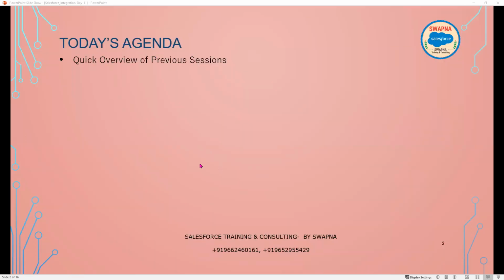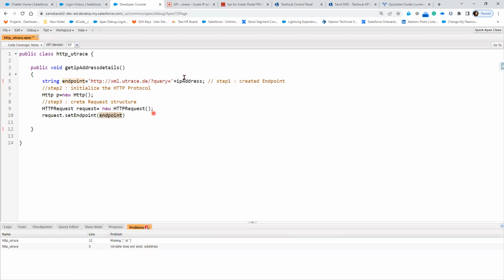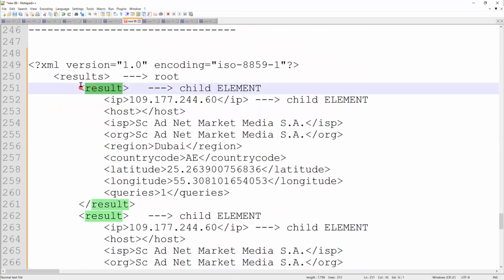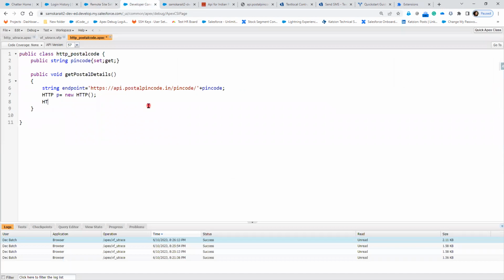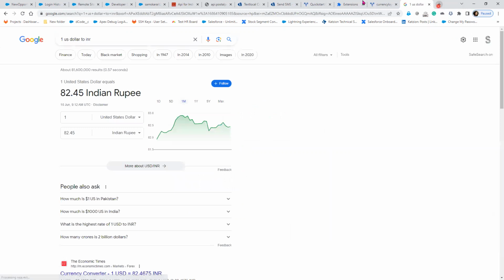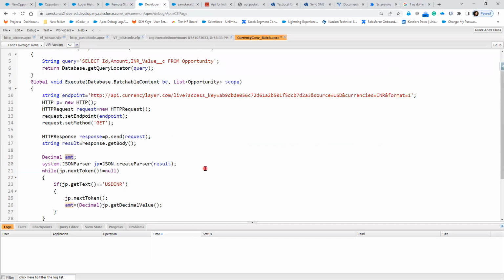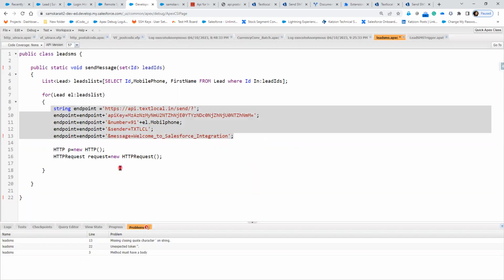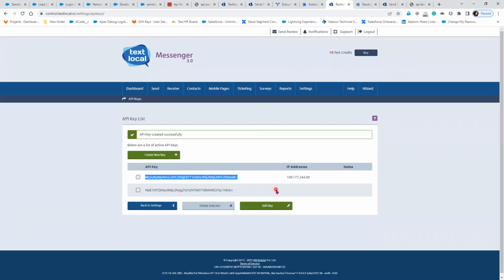10.SalesforceIntegration XML File HTTP Hyper Text Transfer Protocol Remote site Settings SOAP Swapna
XML File
HTTP - Hyper Text Transfer Protocol
Remote site Settings
Use Cases
Salesforce
SOAP